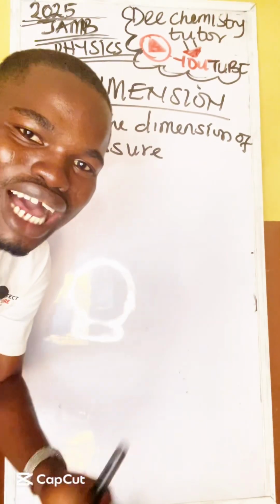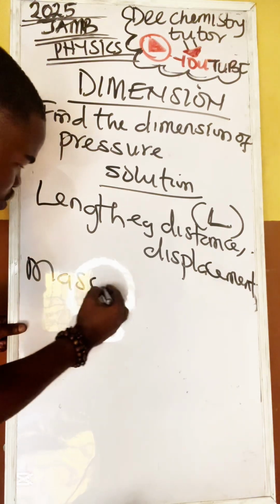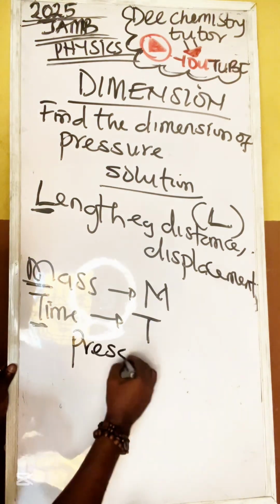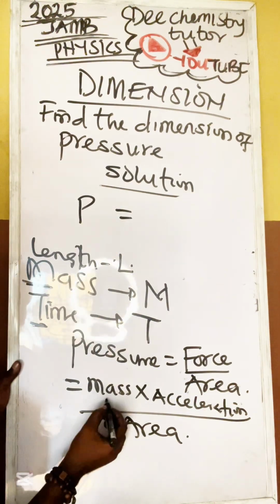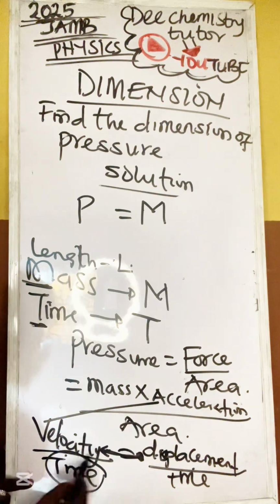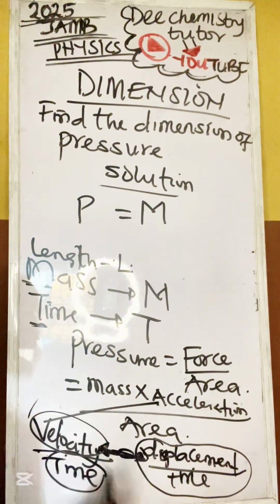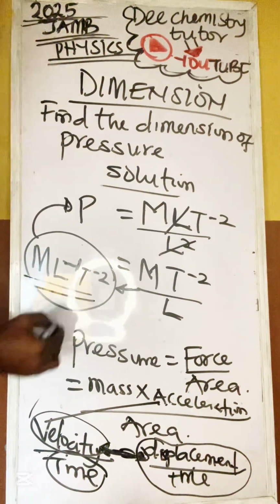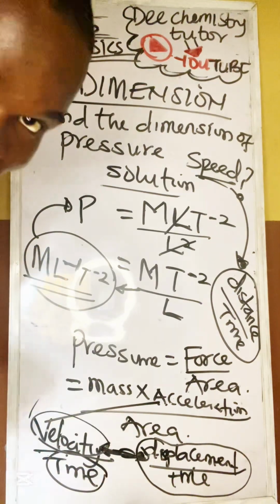2026 JAMB Physics- Dimension Analysis (Mass, Length and Time)